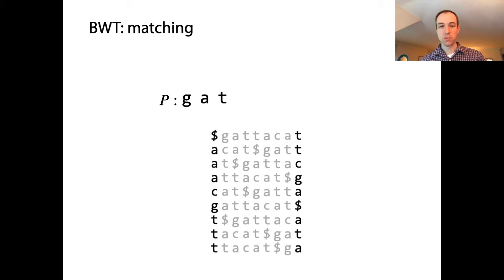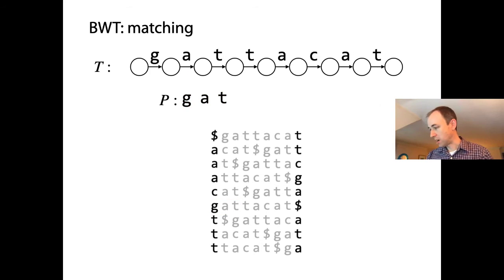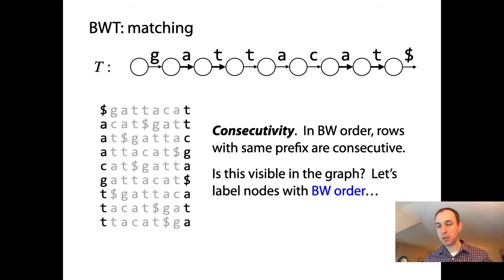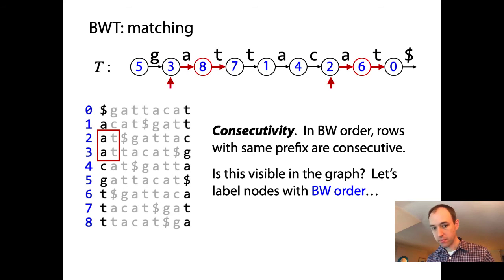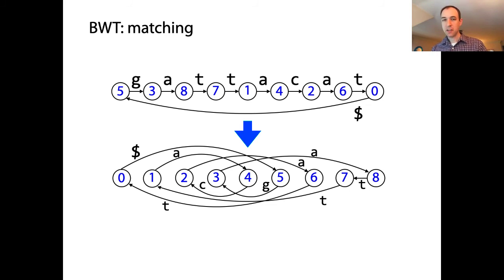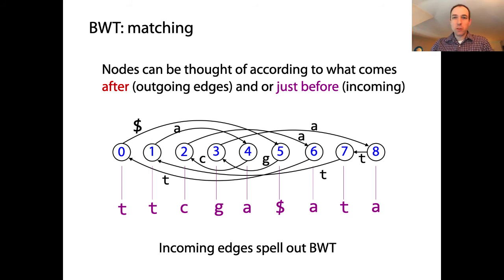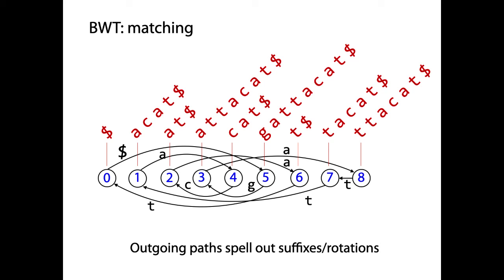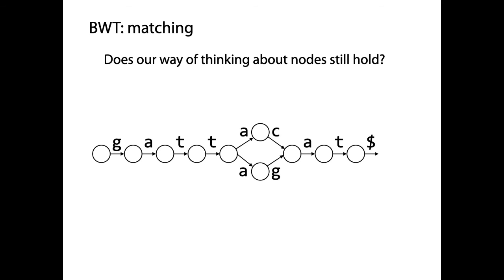Wheeler graphs, part 1: substrings to paths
We discuss how matching in a string full-text index is similar to matching paths in a simple straight-line graph.  We discuss how the order of the Burrows-Wheeler matrix can be transferred to and visualized in the nodes of the graph.  We discuss how nodes of the graph can be thought of as standing for the character labeling the incoming edge, or the series of characters labeling the outgoing path.  Finally, we discuss how to generalize the straight-line graph so that it represents a collection of strings instead of a single string.